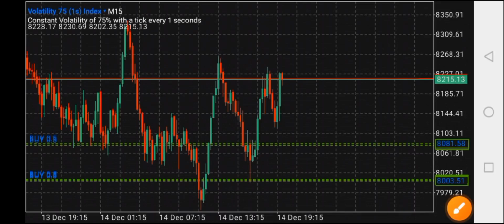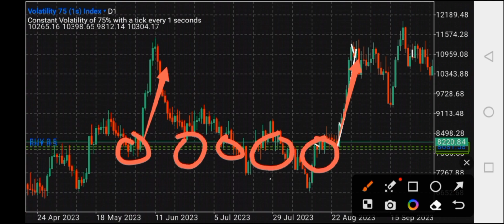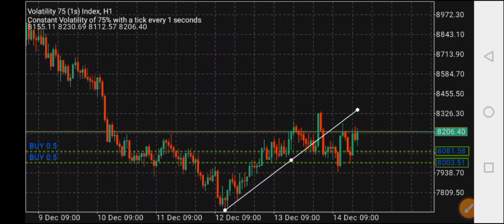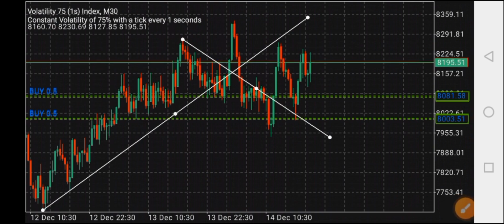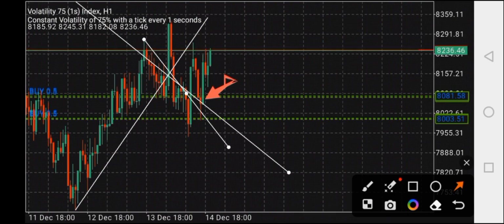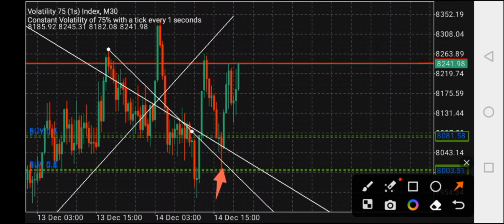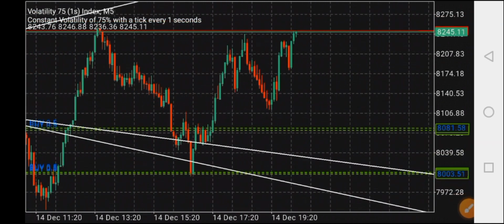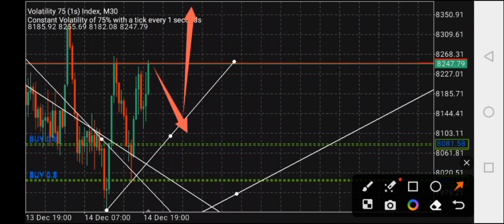Raising $20 to $2,000 sniper Entry strategy, fully Price action, support and resistance trading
We traded the volatility marketing growing a $20 to $2,000 using simple Price action strategy no one is talking about. This strategy can be used for forex, cryptocurrency, sticks, futures etc...